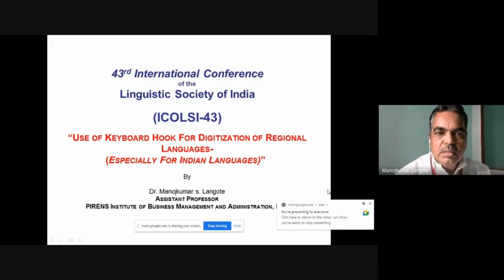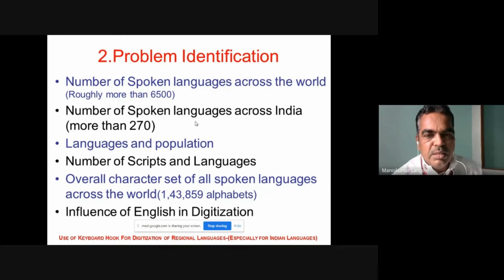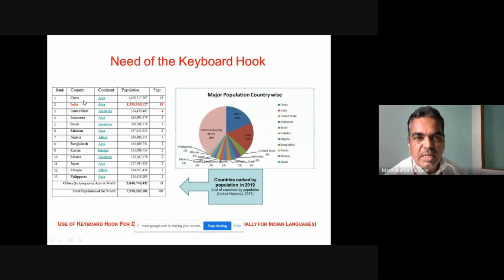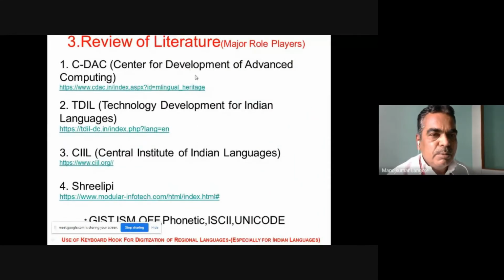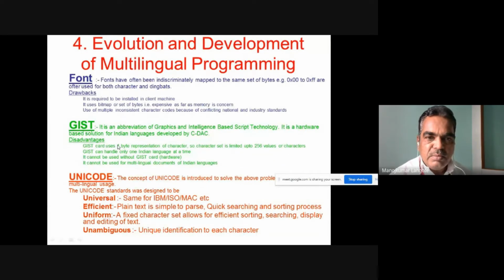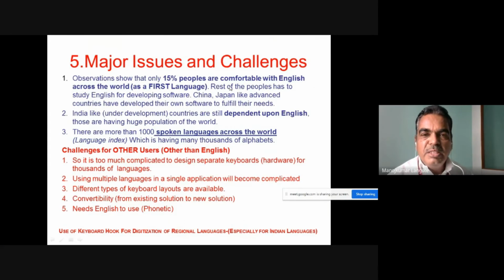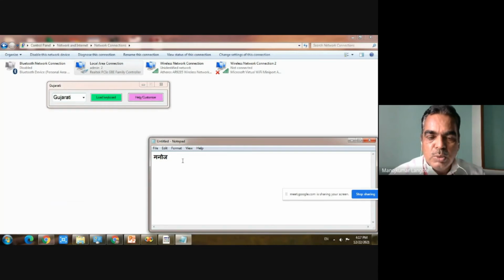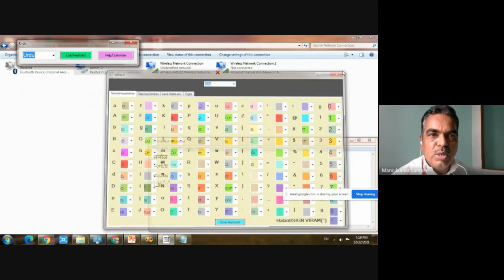Use of Keyboard Hook for Digitization of Regional Languages (Especially for Indian Languages)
Day 2 Technical Session 6C
Chair: Dr L. R. Prem Kumar

Presenter: Manojkumar Subhash Langote